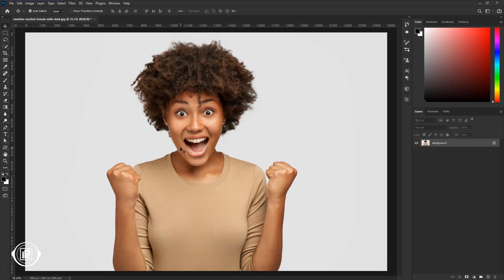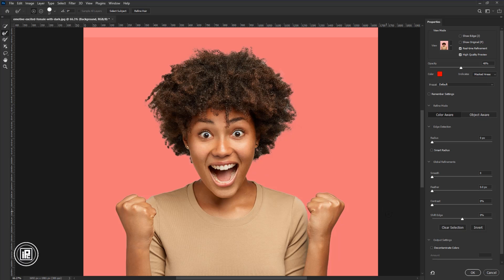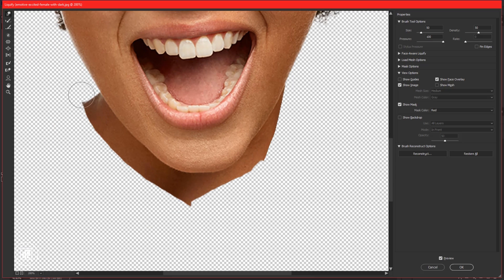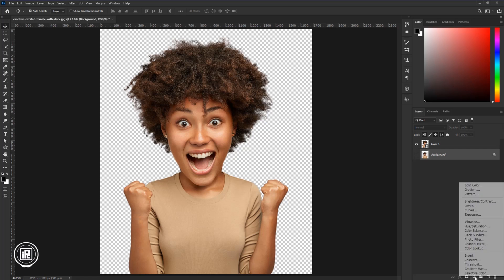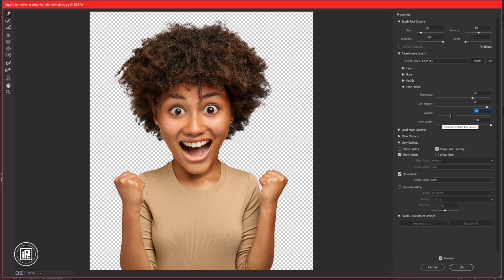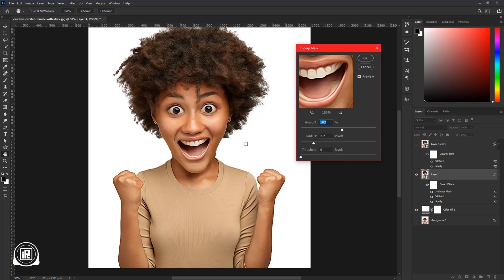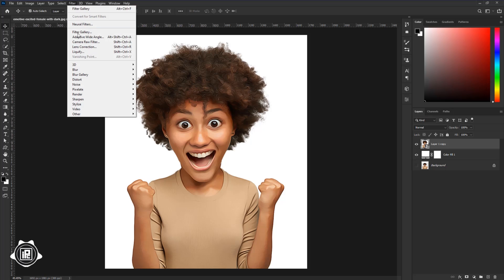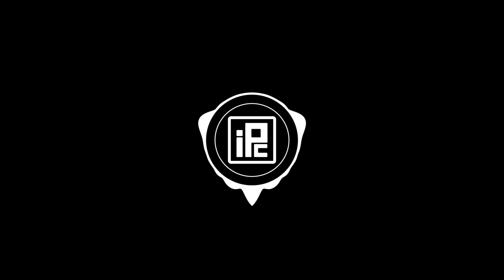Create caricature cartoon effect in Photoshop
In this tutorial, I will show you how to create a caricature cartoon in photoshop. I will show you how all the processes you need to do to create this effect using photoshop. I will try my best to explain all the things about how to create caricature cartoon effects in photoshop.

KEEP LEARNING